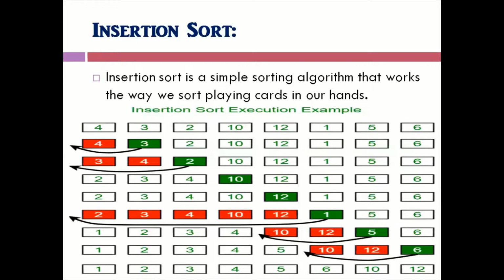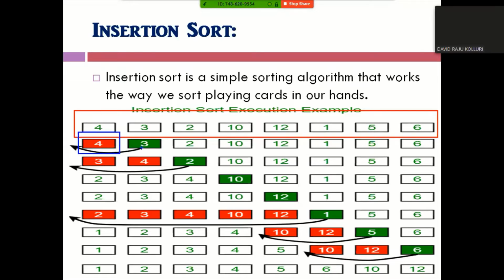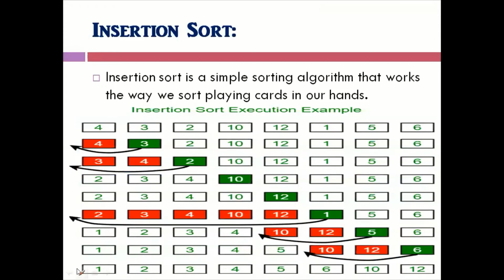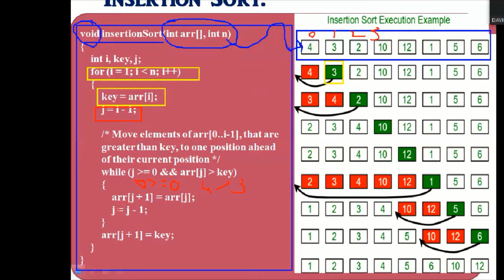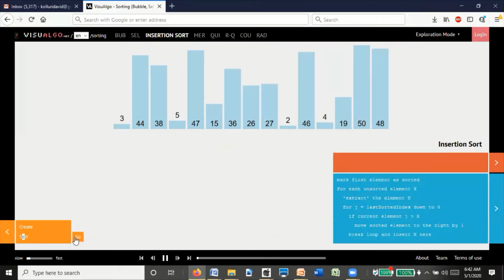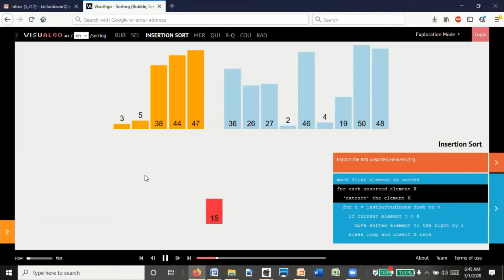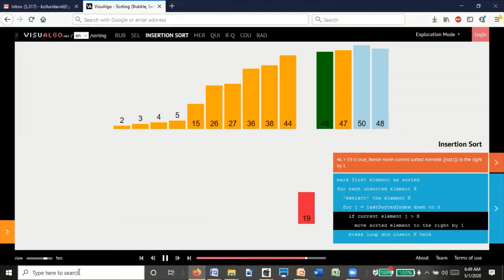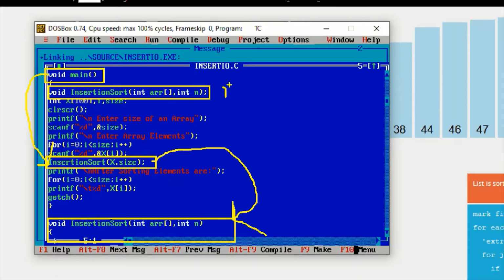PROGRAMMING FOR PROBLEM SOLVING, UNIT - V: Insertion Sort Procedure and Program Explanation.